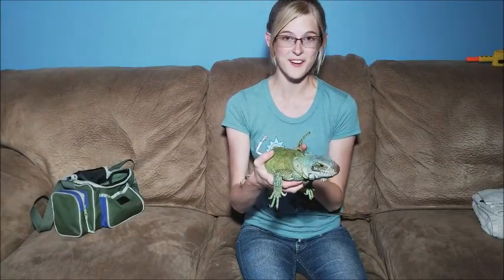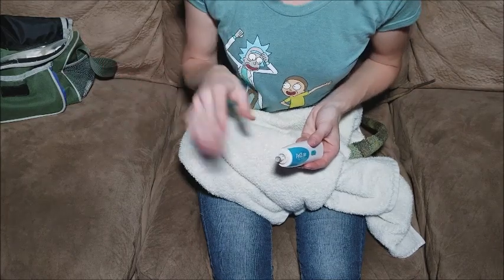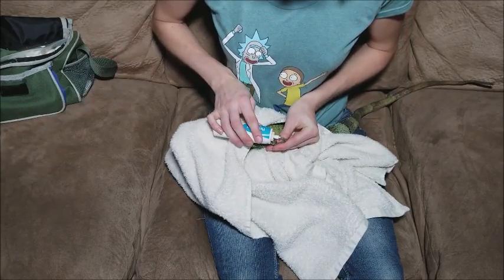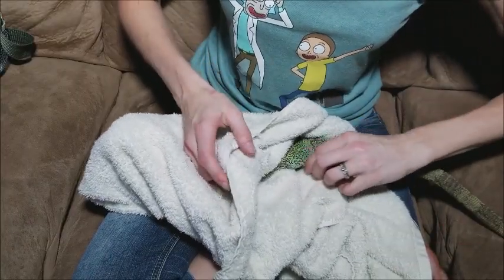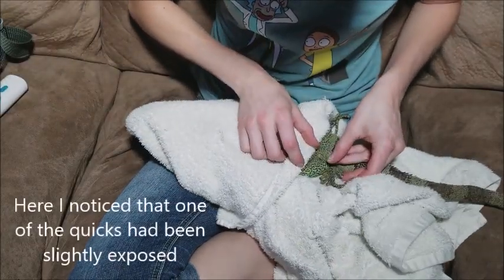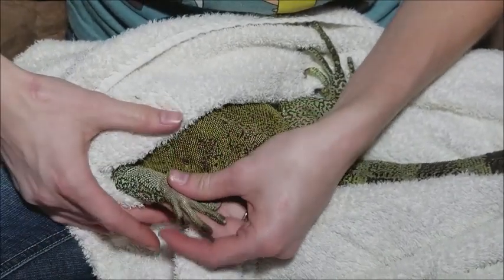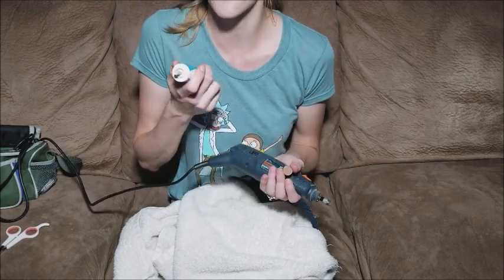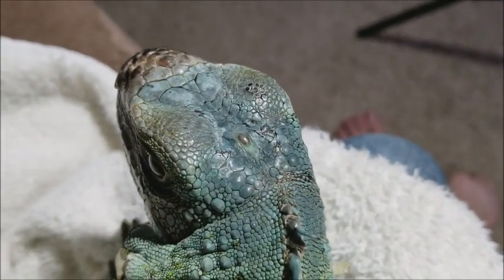How to Trim your Lizard's Nails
Using a dremel, I demonstrate how to properly trim your lizard's nails.

Link to the Pet Zoom: